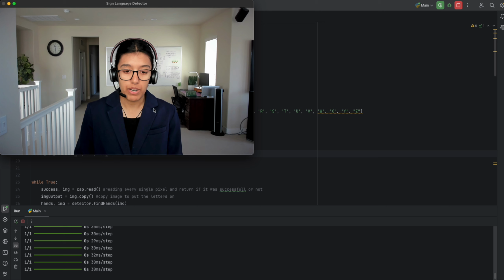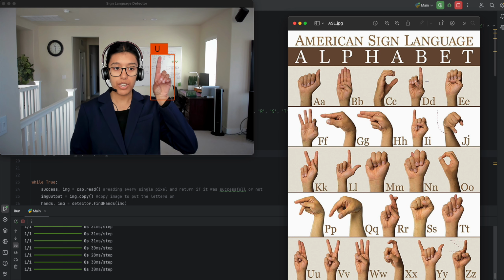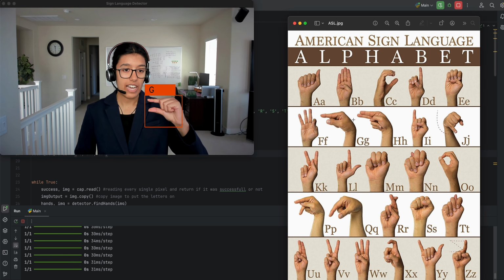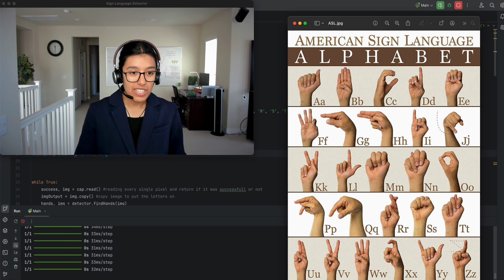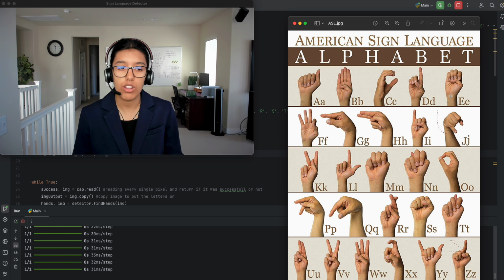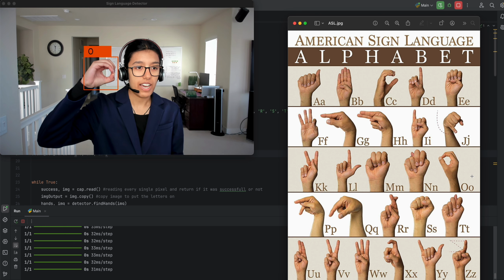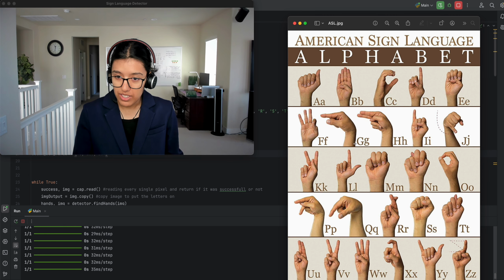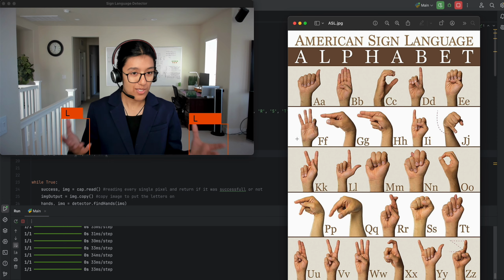Hack Club Full Demo | SIGNIFY